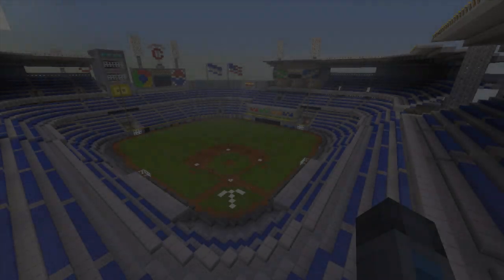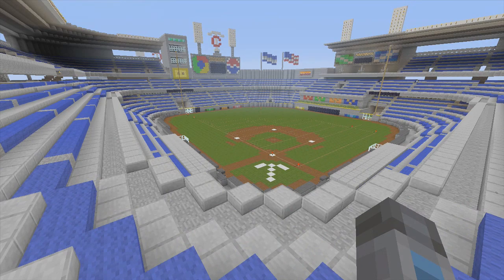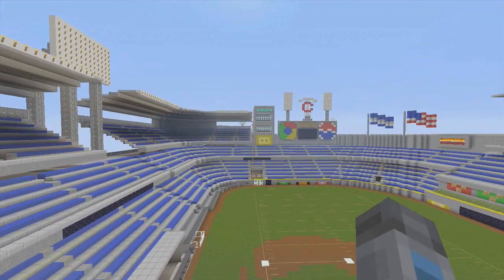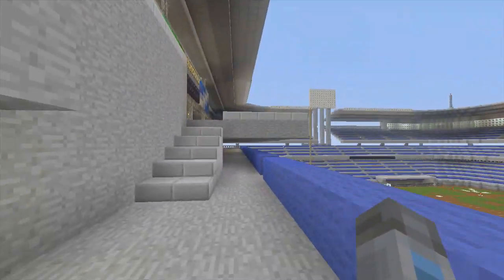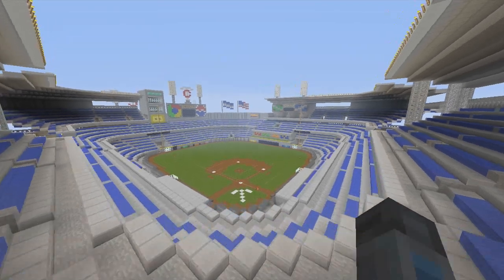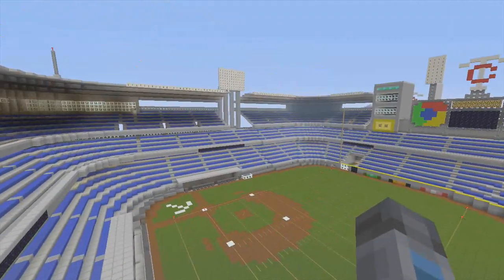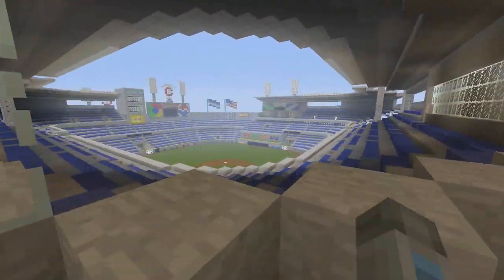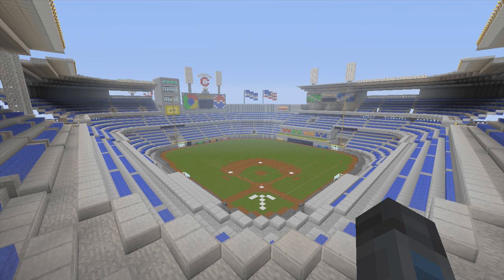Minecraft Baseball Field ABP Park Xbox 360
Hey guys hope u guys really enjoy this stadium it took me a long time with the help from a friend. Srry it wasnt uploaded at 50 subs but its here now! Plz like sub and share! Ps this is my own design